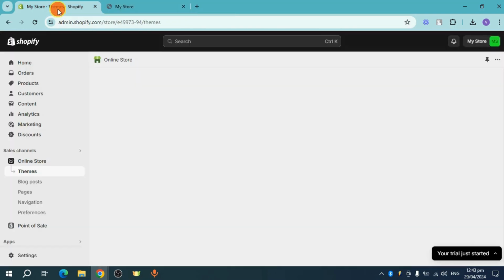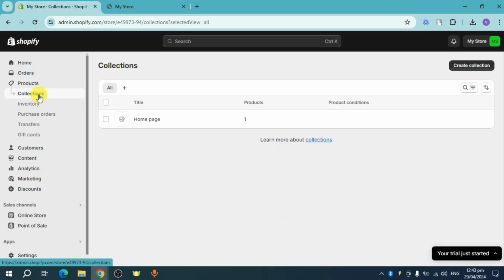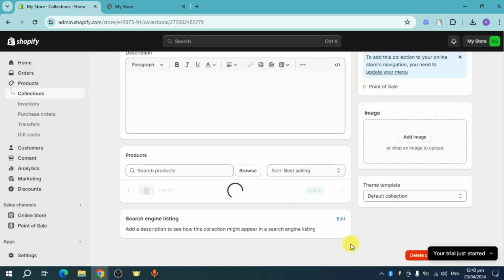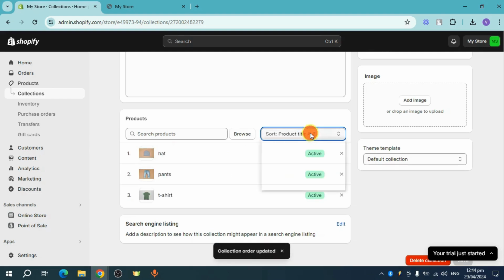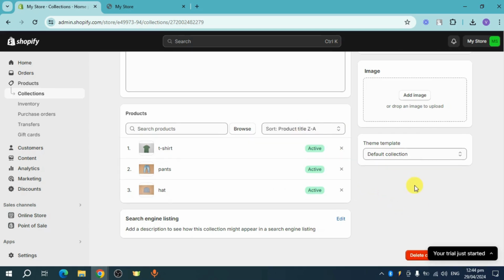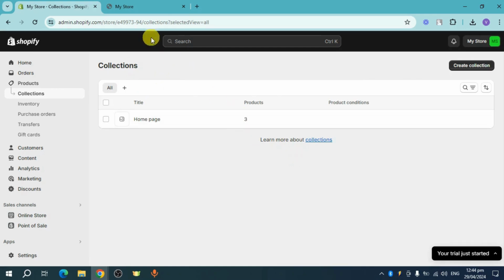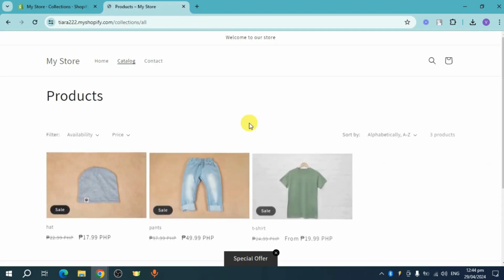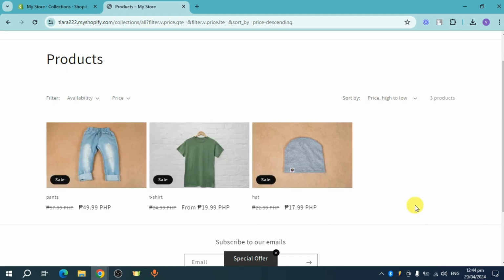How to Change Product Order in Shopify | Shopify Tutorial (2027)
In this video I show you how to reorganize products in Shopify. I show you everything that you need to learn about this software.

Chapters: